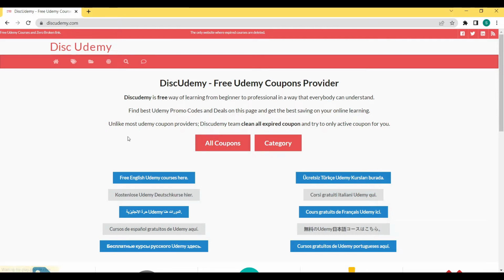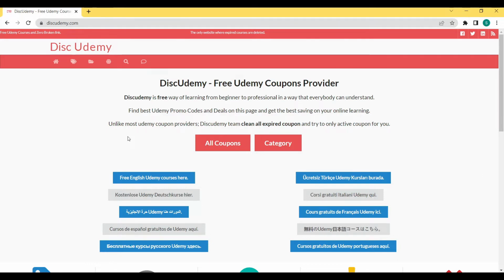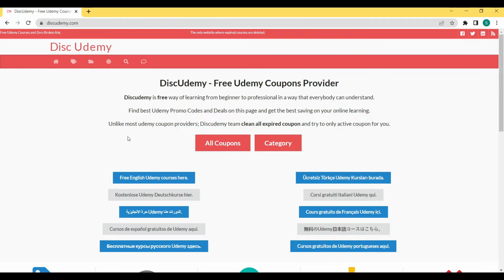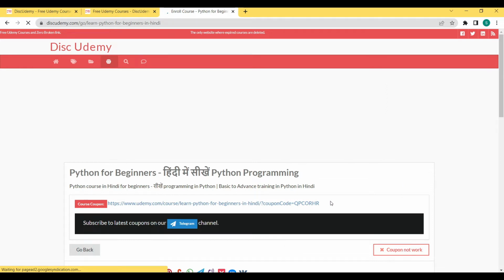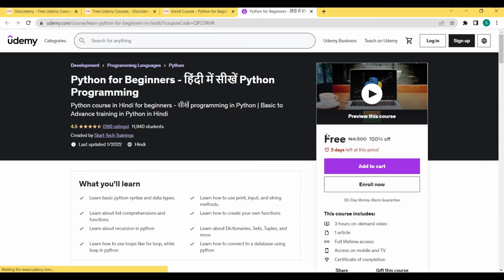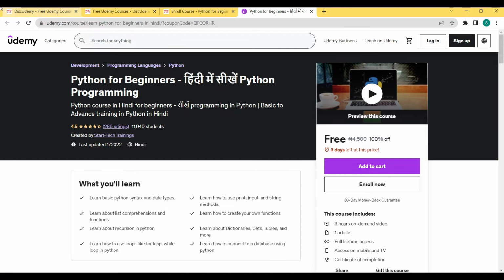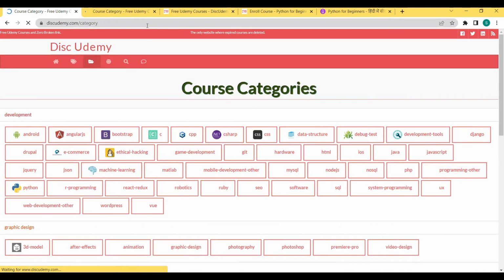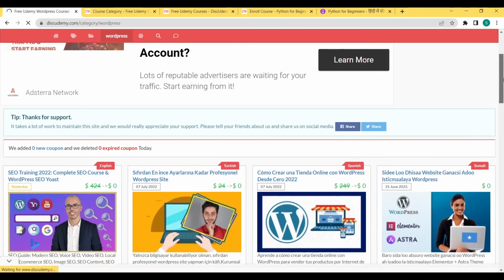How to Get Paid Udemy Courses for FREE in 2022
Hi Guys,
Today I'm going to show you how to get PAID Udemy Courses for FREE.

I’m going to briefly show you two methods you can use in carrying this out
You can either get coupons to access FREE courses on Udemy or browse the different categories and pick any of the FREE courses listed up in those categories.